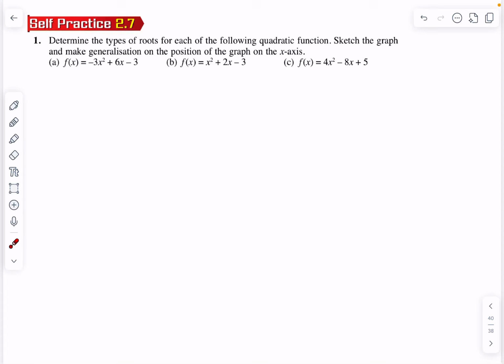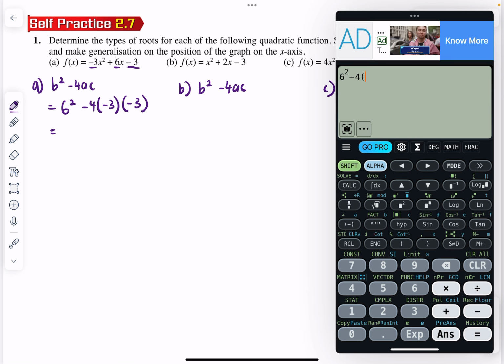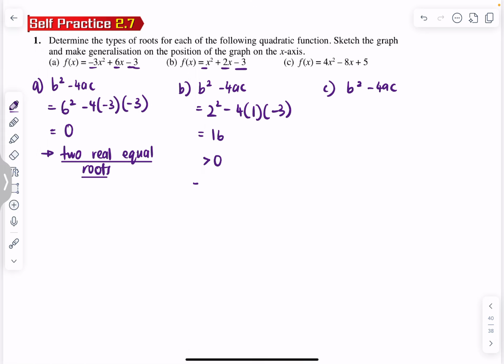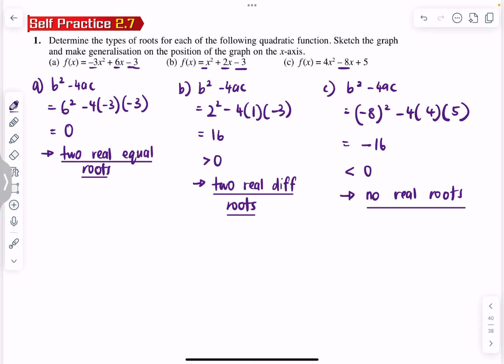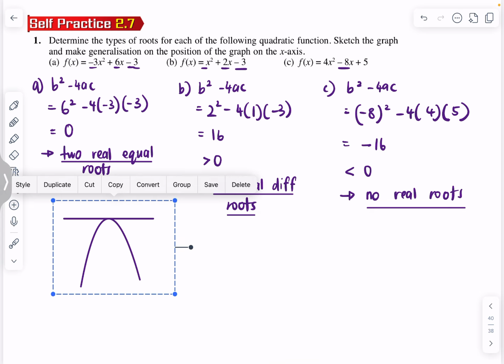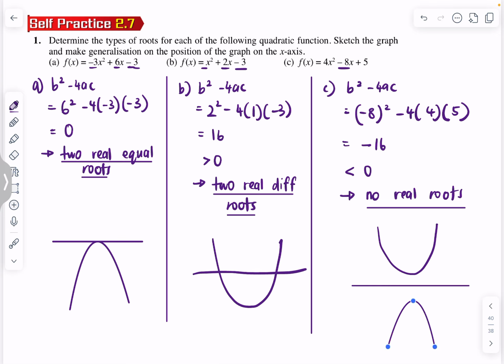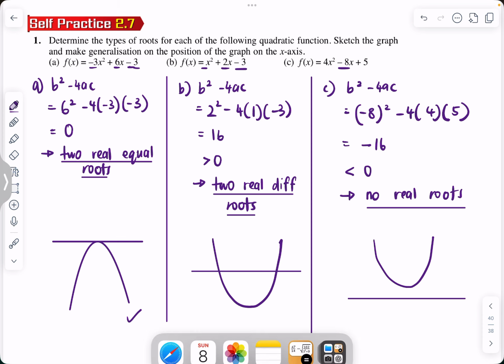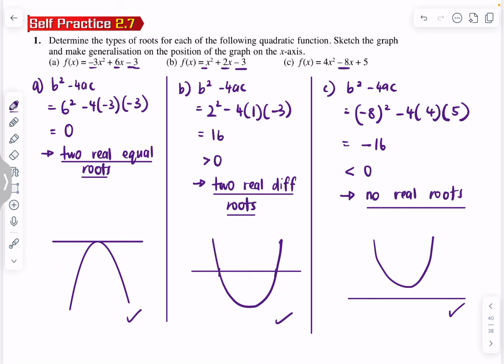Self Practice 2.7 Q1 | Form 4 Add Maths Chapter 2